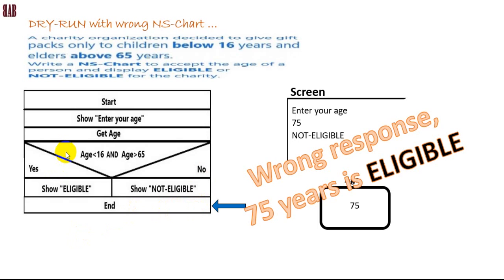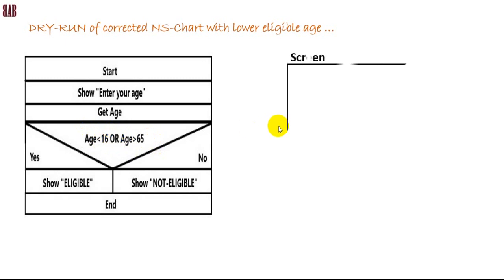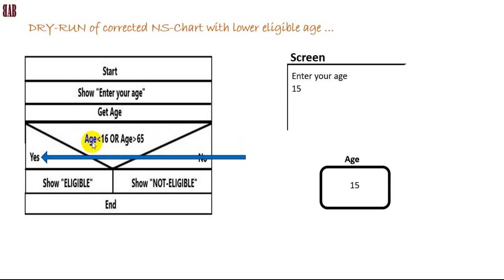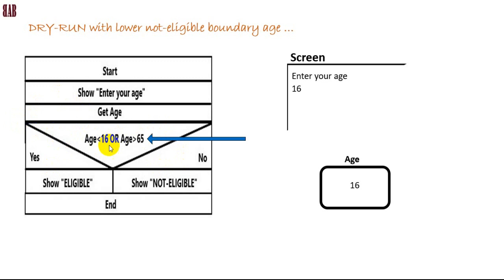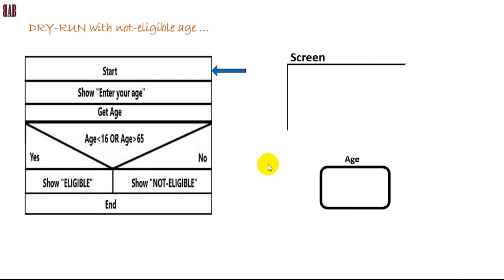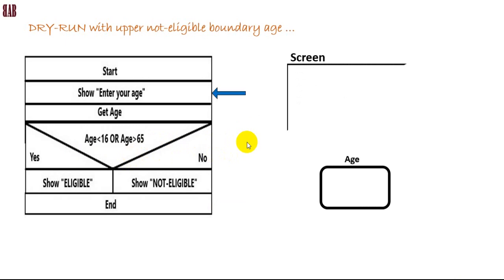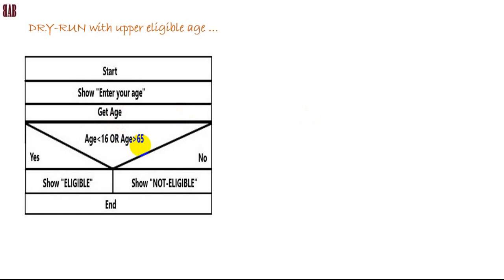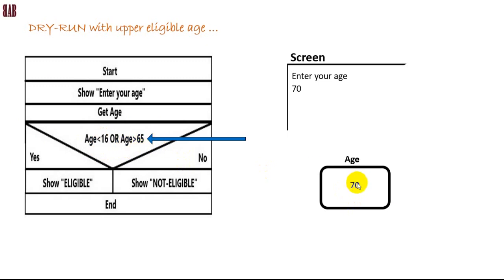0048b Question And Answer 0013b